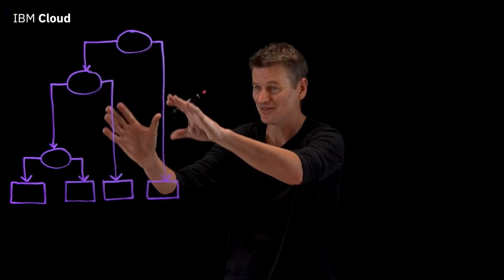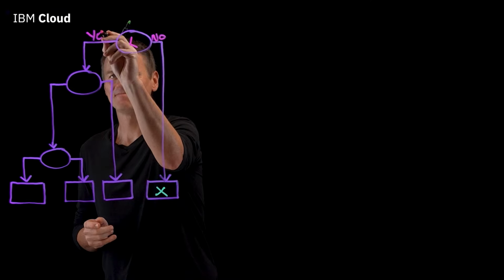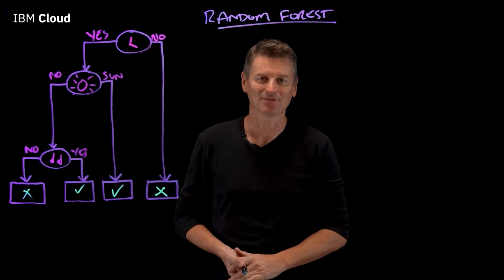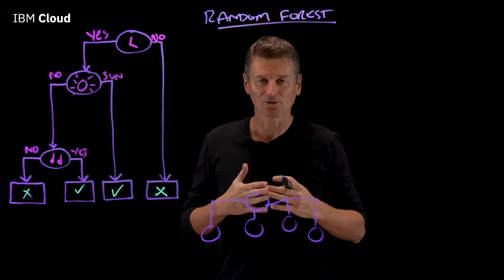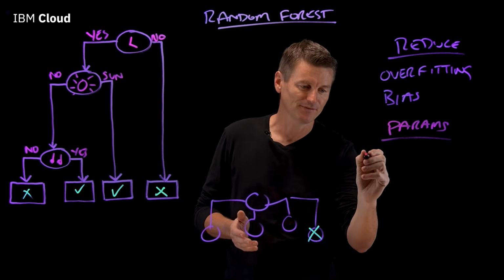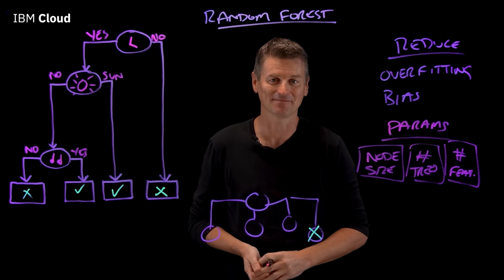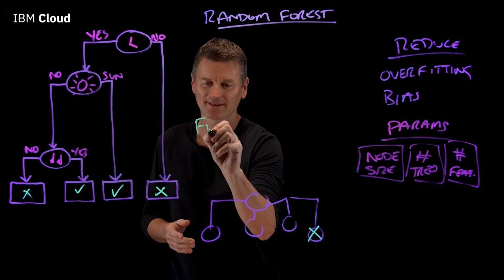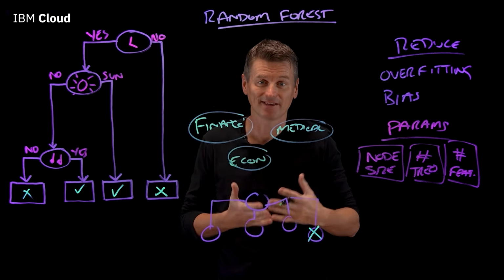What is Random Forest?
Can't see the random forest for the search trees? What IS a "random forest" anyway?
IBM Master Inventor Martin Keen explains what random forests are, how to set them up, and how they can help you with all sorts of classification problems in a wide variety of applications such as finance, medicine, and economics.